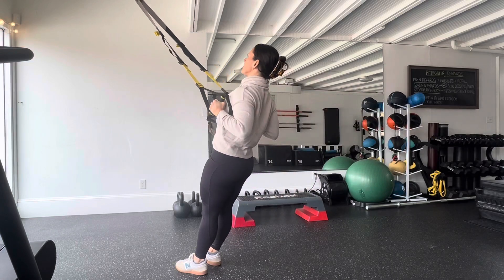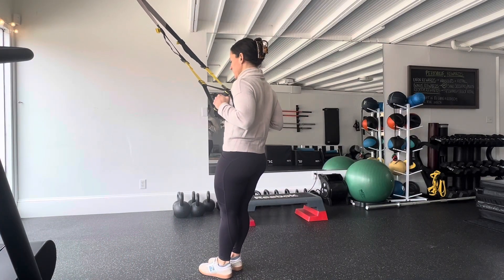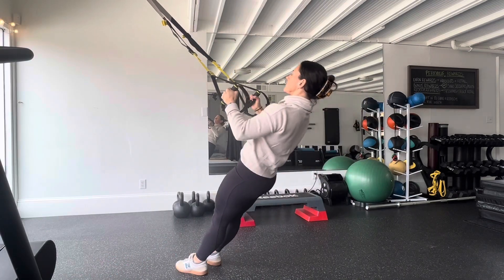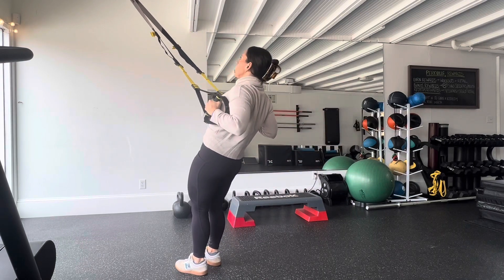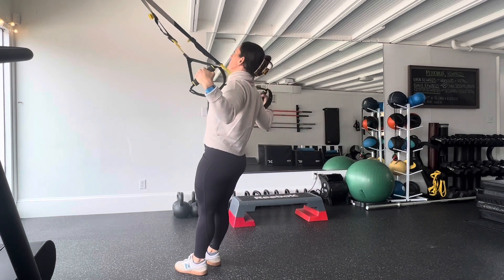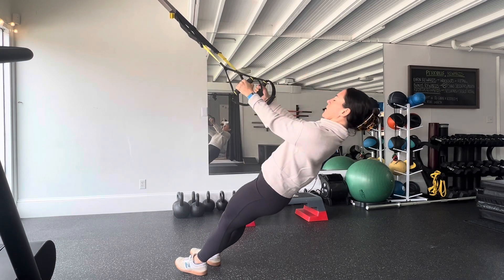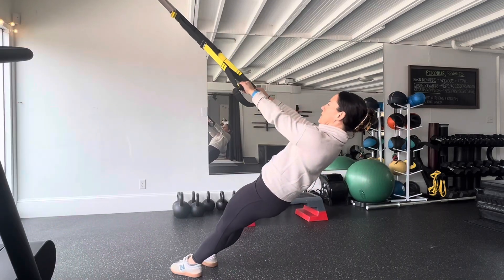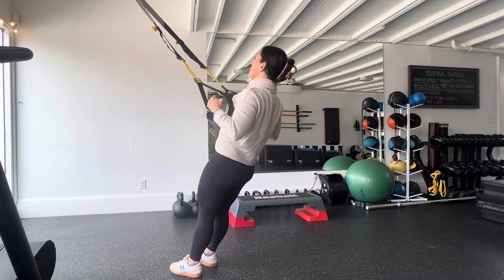A Better Inverted Row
Your *Free Love* for the week: A better inverted row

The TRX inverted row offers great total body engagement with a concentration on the postural muscles of the core and back.

To start, hold the handles tight to the shoulders and ribs. Extend the arms so you’re declined in a solid plank position. Hips should not sink down or arch up and legs stay fully extended.

Pull your plank upward, bringing the thumbs to the armpits, keeping the elbows tucked in, shoulders down and back, with a proud chest at the top of the movement.

Here’s what to avoid:
-thrusting the hips for momentum,
-shrugging the shoulders as you pull,
-pulling the hands apart at the top,
-Curling the wrists as you pull
-Pulling up fast to where there’s slack in the TRX

If you find that you’re rocking to your toes when you’re at the top of the movement, it means you can handle more weight. Simply take a step forward to further decline your plank and keep the trx taught.

Remember the inverted row is a moving plank with a focus on your postural muscles. The TRX allows for you to find the exact angle that will challenge you within the proper form.